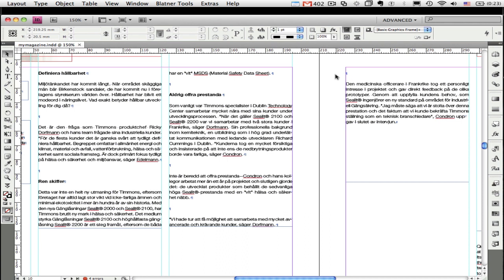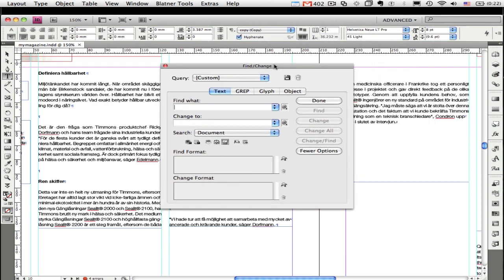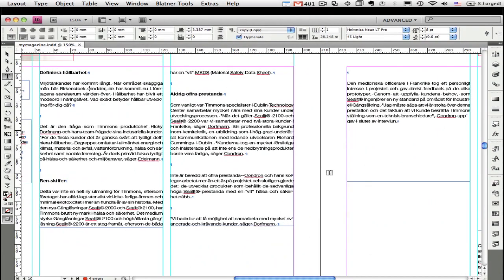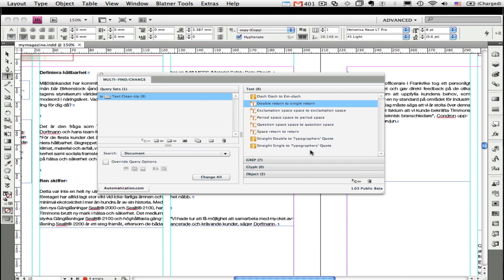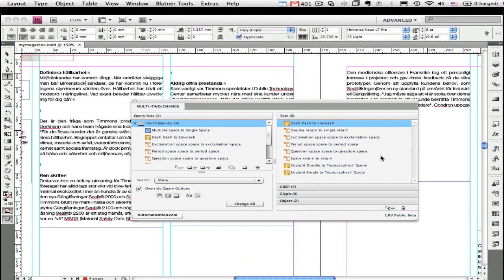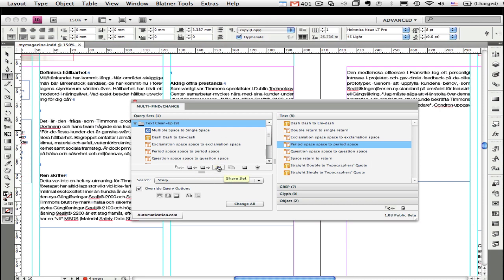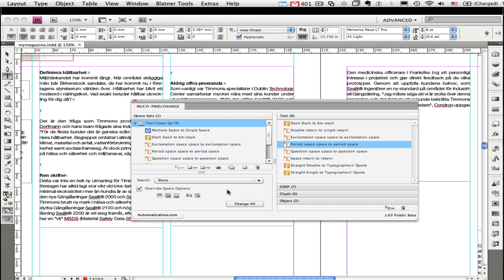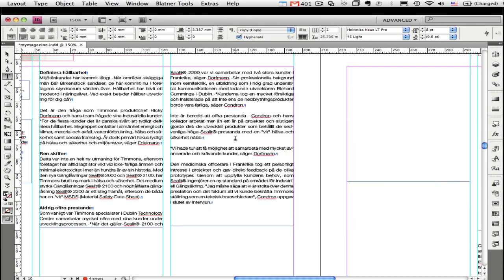InDesign MultiFindChange Demonstration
This video demonstrates the MultiFindChange plug-in for InDesign from Martinho da Gloria